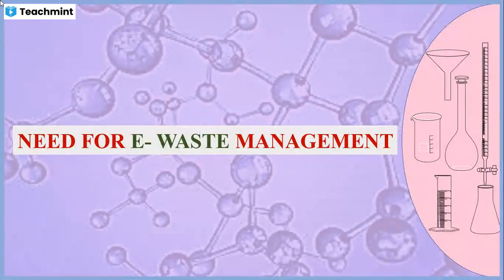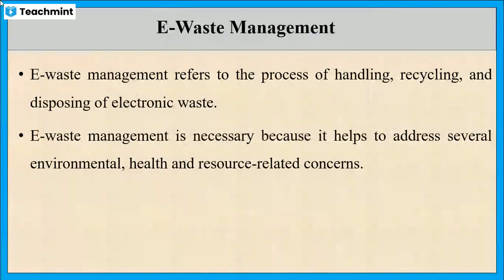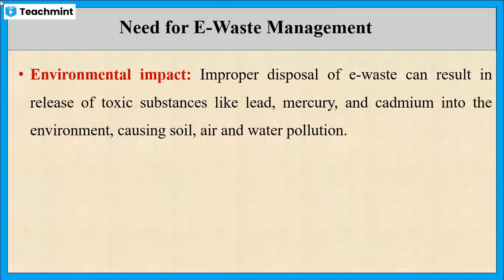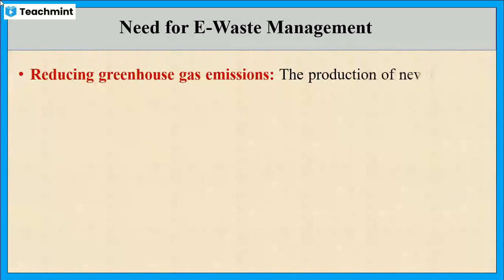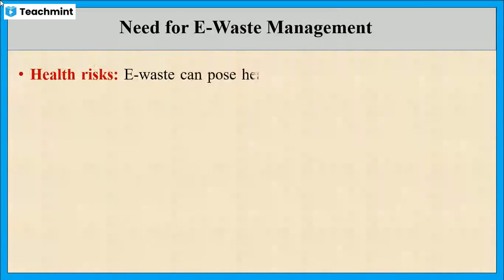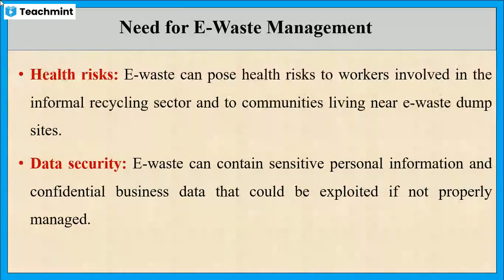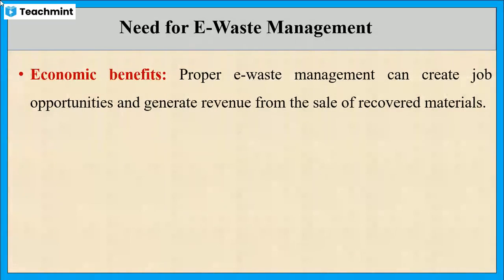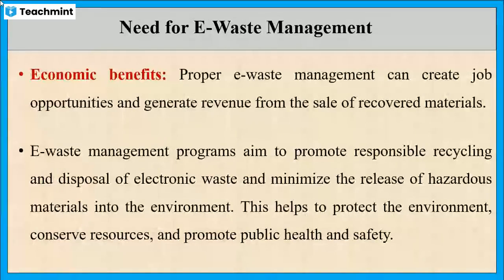Need of E-waste Management